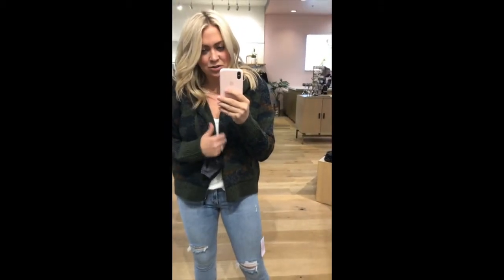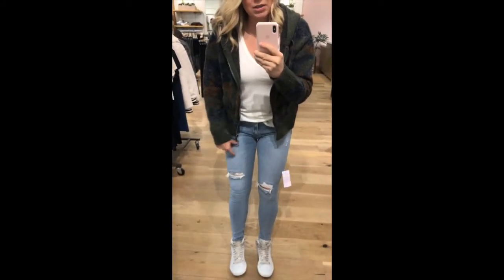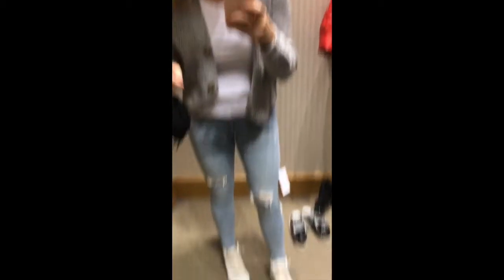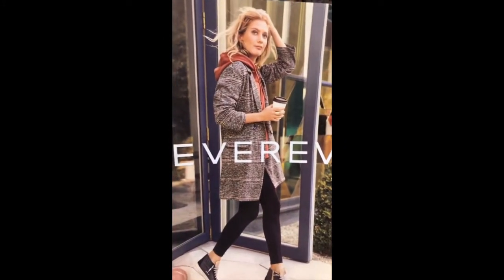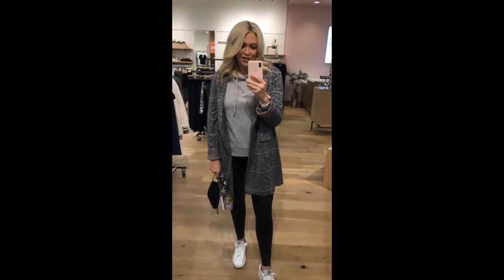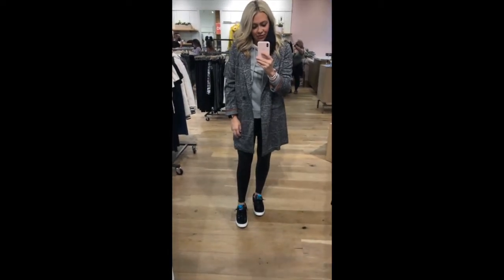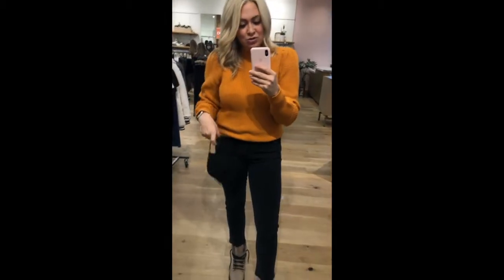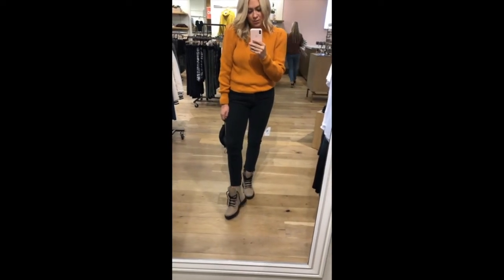Fall Trends with Evereve: Short Cardigans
Rd Style Camo Zip Up Hoodie Pullover

Bb Dakota Speckle Agent Cardi

Michael Stars Boatneck Tank

Agolde Sophie Ankle Skinny

Sanctuary Let's Hang Cardi

Matty M Nolan Plaid Coat

Sanctuary Carlyle Coat

525 America Shaker Puff Sleeve